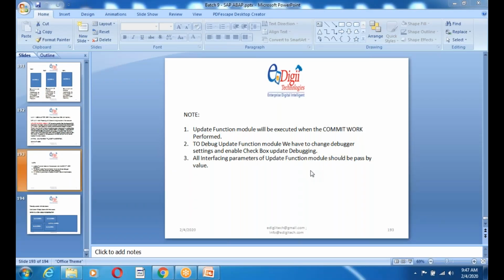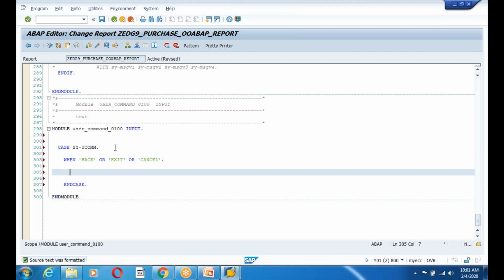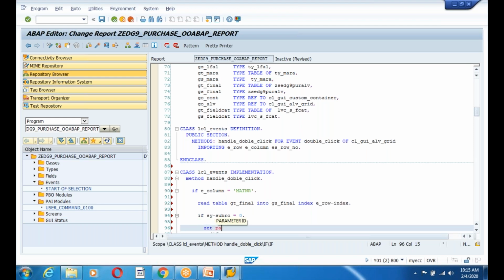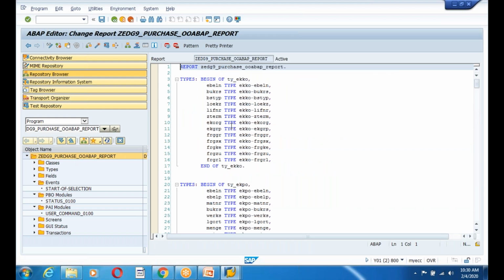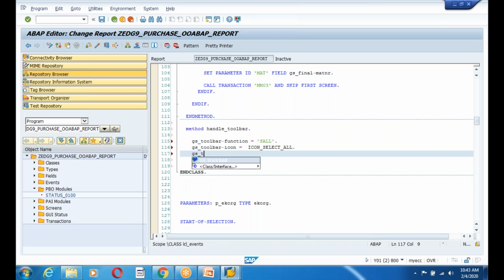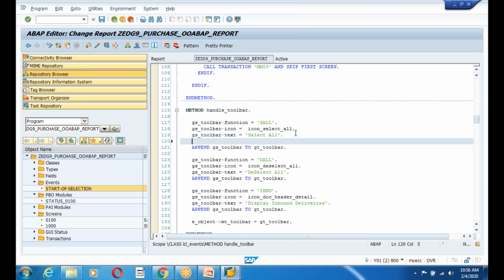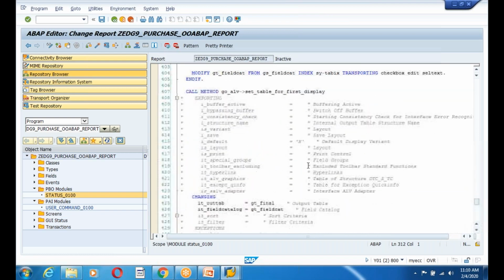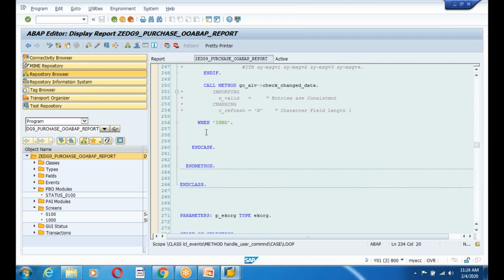3. SAP ABAP ALV Report OOABAP with Custom Buttons